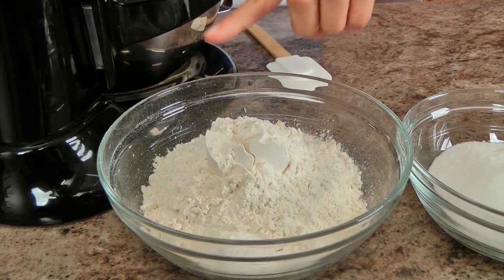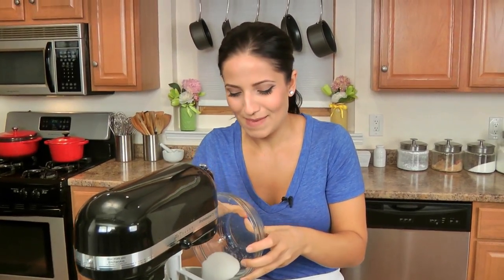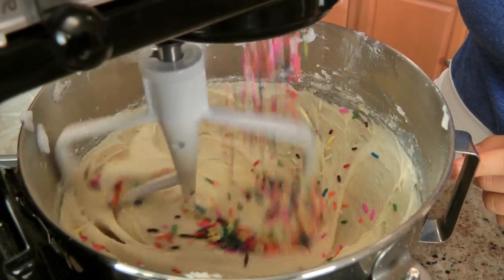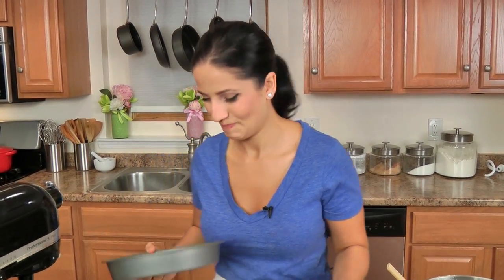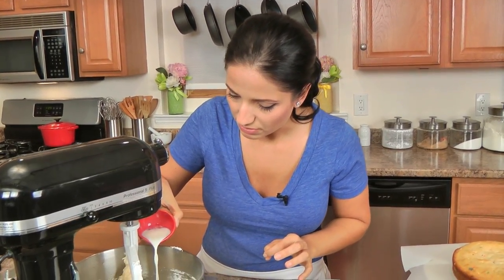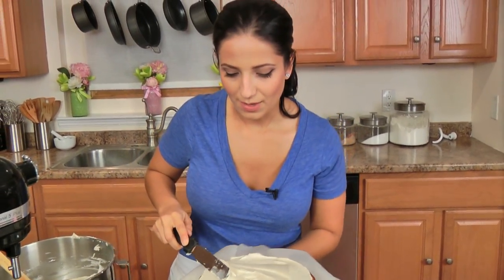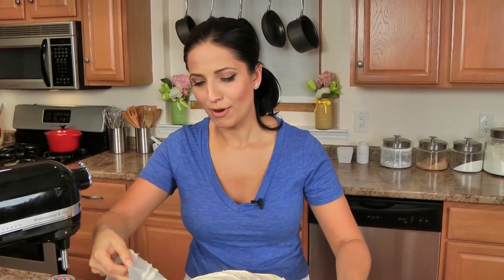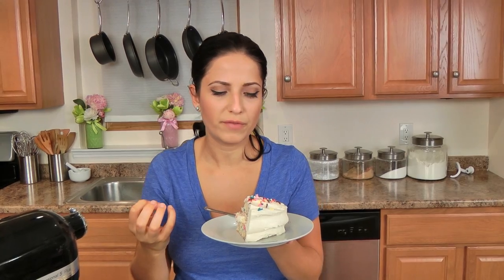Confetti Birthday Cake Recipe - Laura Vitale - Laura in the Kitchen Episode 796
THUMBS UP FOR CAKE!